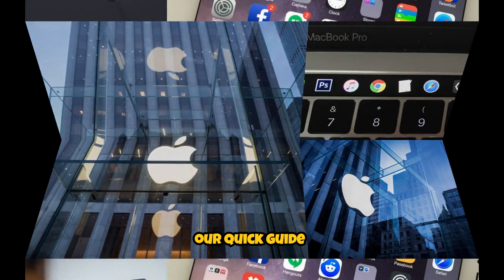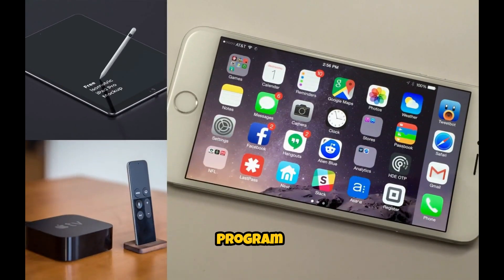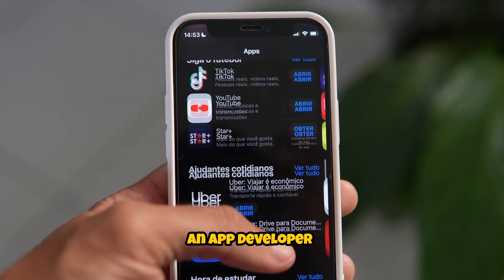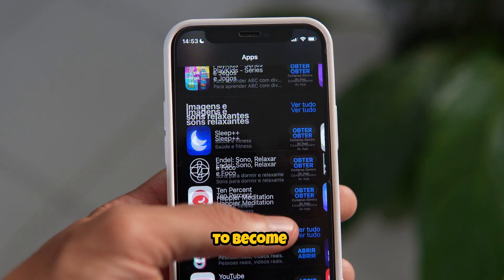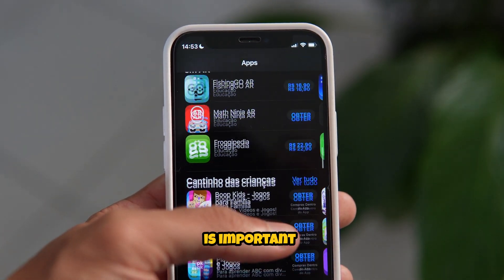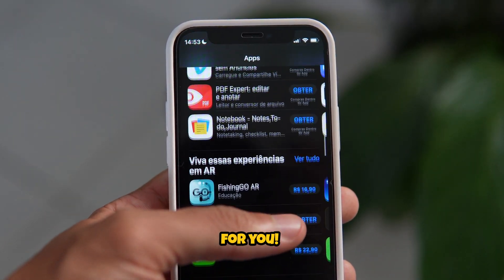How many Apple developer accounts can you register on a single device?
Why is this limit important? It helps prevent misuse and maintains a fair environment for all developers. Plus, it keeps your testing devices organized and secure.

So, when you plan your development and testing, remember this device limit. It will save you time and avoid unnecessary headaches.

And that's a quick rundown of the Apple Developer Program device limit. Happy coding, and may your apps thrive on the App Store!

The swift language tutorials for beginners in Hindi cover a wide range of topics from this youtube channel so don't forget to check that out